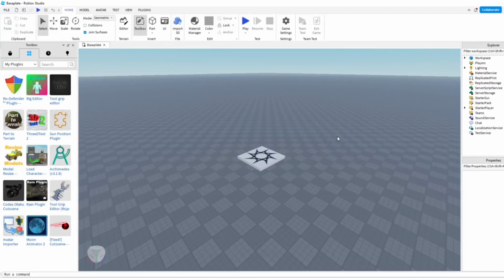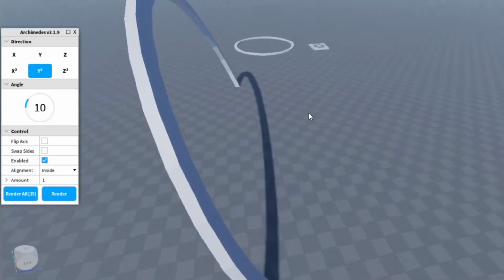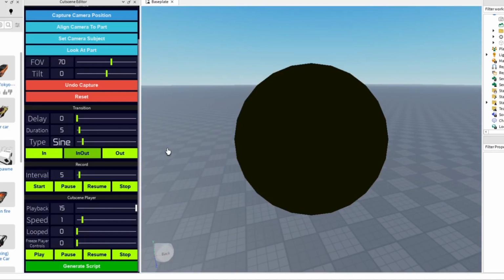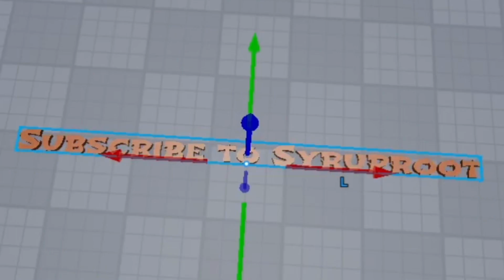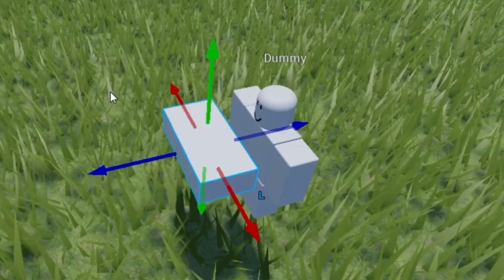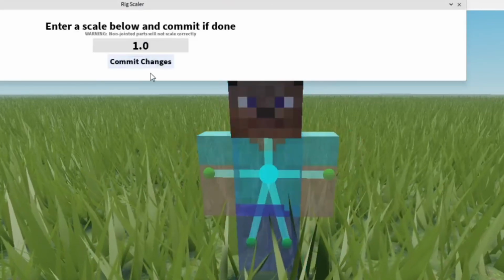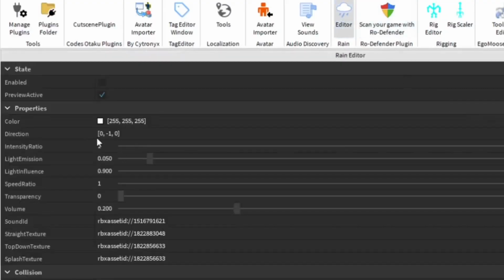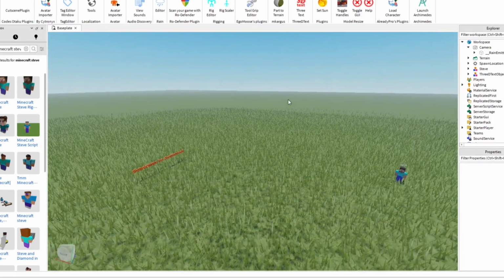The Top 10 Plugins for Roblox Studio!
In this video I go over the Top 10 Plugins for Roblox Studio in my opinion, These are really great plugins that are free to use and are easy to learn and use. They can help improve and make your Roblox games better! One honorable mention plugin I didn't put in the top 10 list is the Avatar Importer Plugin which can put any player's character instantly into your game just by typing their or your username!